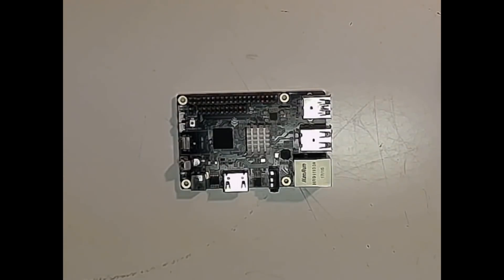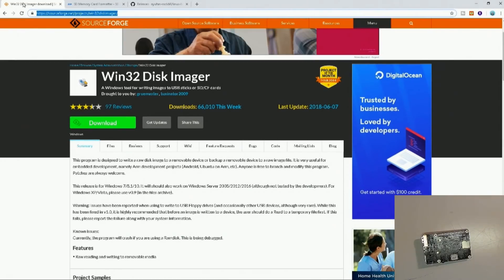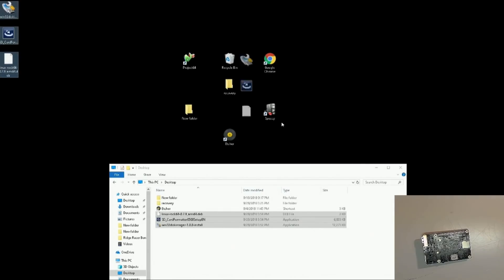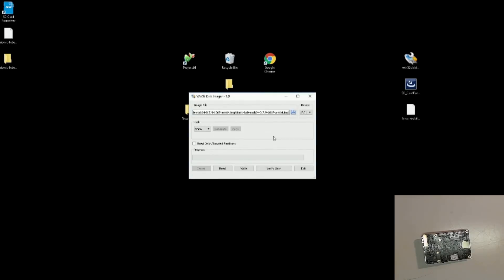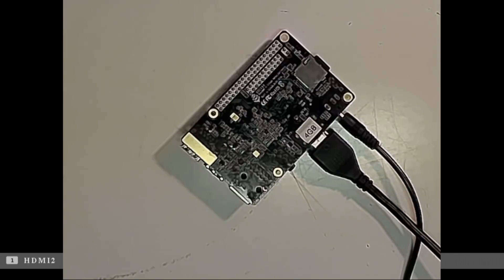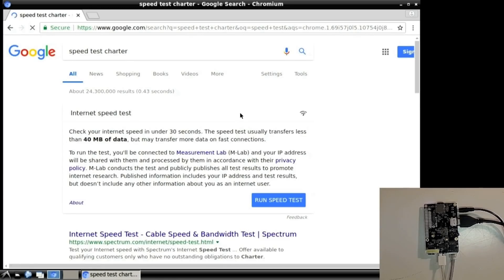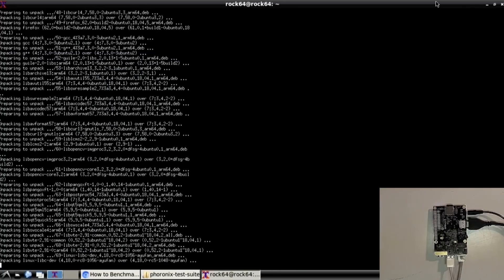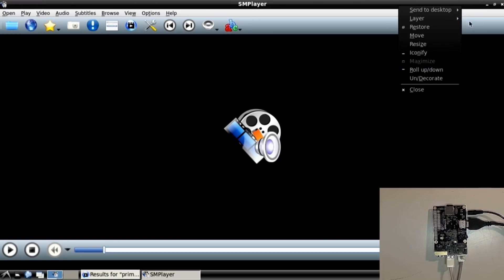⭐Linux 0.7.9 install and review on the Pine64 Rock64 small board computer. ⭐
✨Rock64 Linux 0.7.9 install and review is todays video.✨
Linux is installed on the Rock64 Small Board Computer and reviewed.
Desktop replacement. 🖥

Boot up starts at 8:03  💾